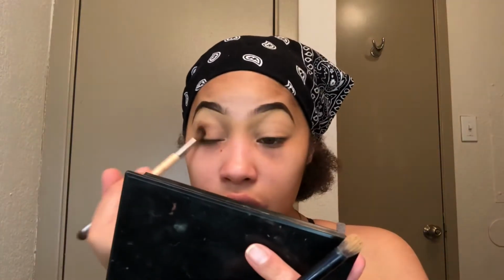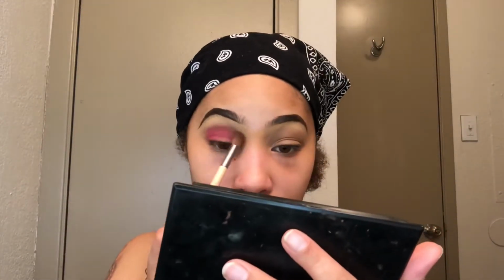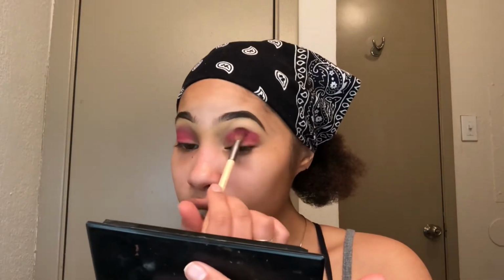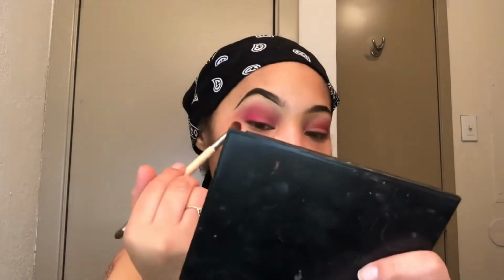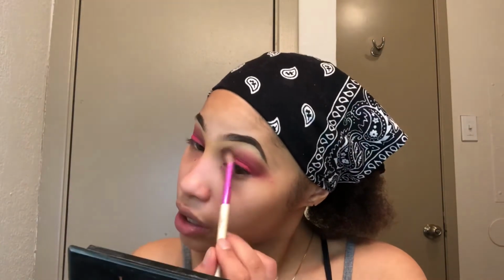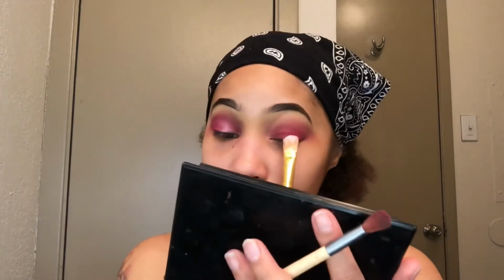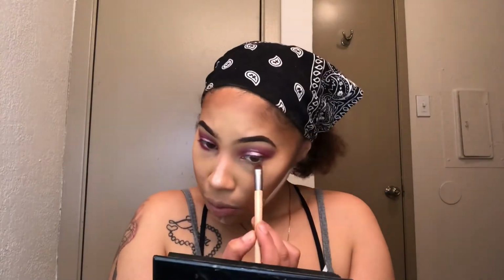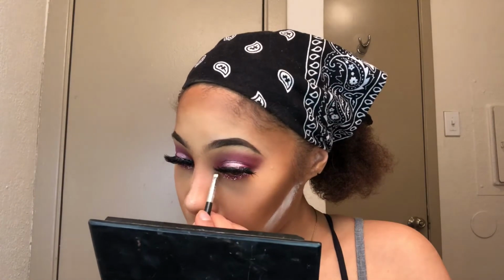Valentines Day Makeup #2 Pink Sweets 💖 + My Thoughts on Nicki Minaj an Meek Mill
Hey Siiiiis an we BACK ! IG im on a roll here trying to be more consistent for my actual supporters 💚, I really hope yall enjoy the video an this Simple and Easy makeup look please thumbs the video up to let me know yall like what i been putting out so far an ALSO DONT Look over that notification bell PRESS IT ! so you know when I upload again Thankyou 💖💖💖😘😘😘